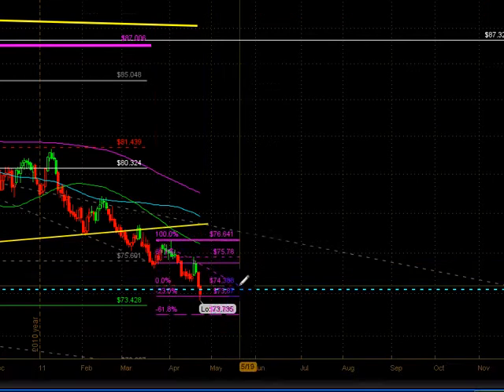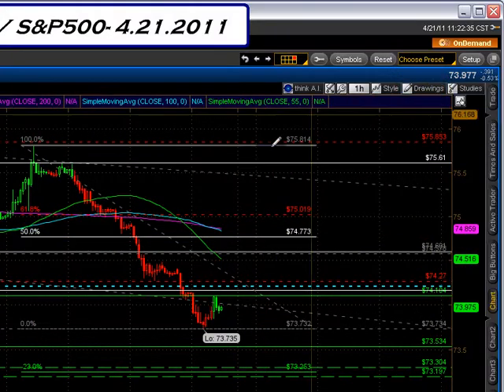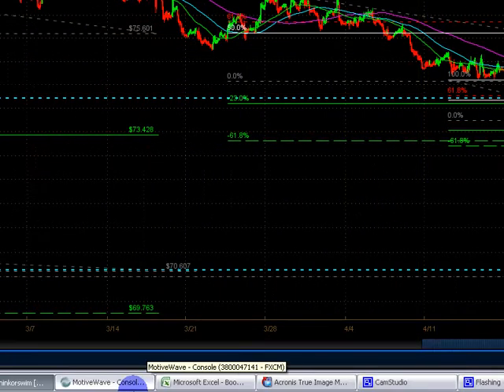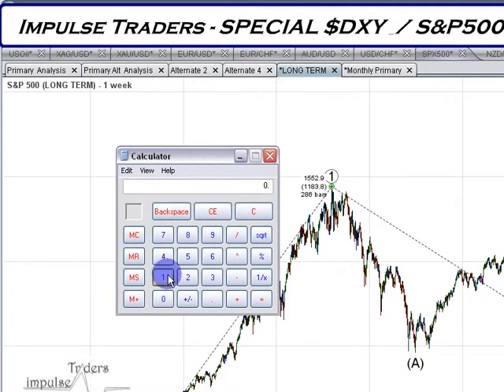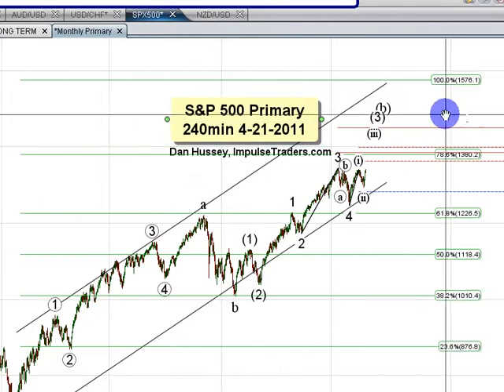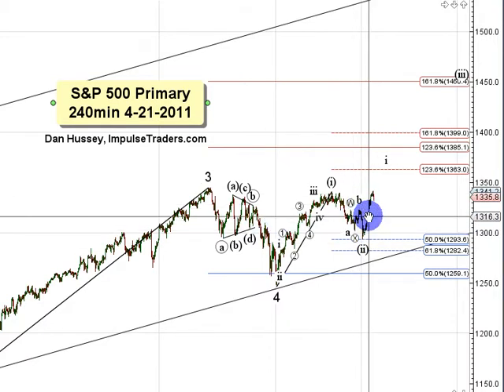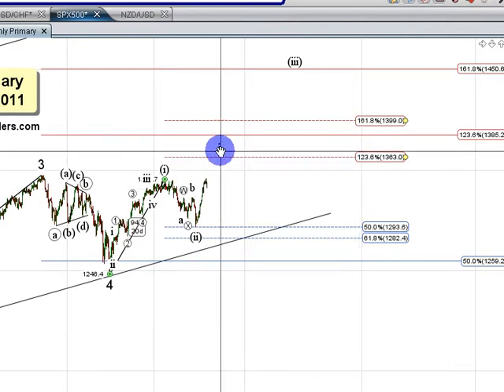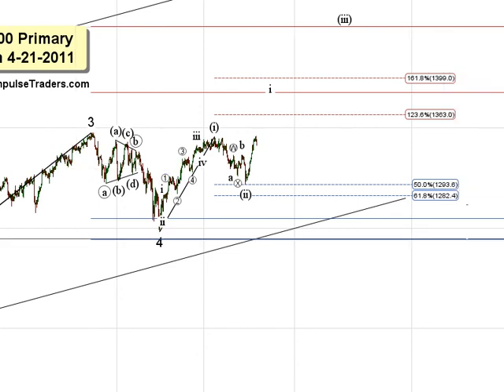ImpulseTraders.com 4.21.2011 - the DXY and SPX - PART 2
Today we take a look at the longer time frame trends for the US Dollar Index ($DXY) and the S&P 500 Index ($SPX). So far NOTHING has changed and invalidation level have yet to be traded. The TREND is UP for US EQUITIES and DOWN for the US DOLLAR until its not.